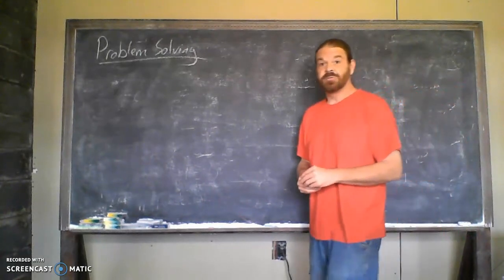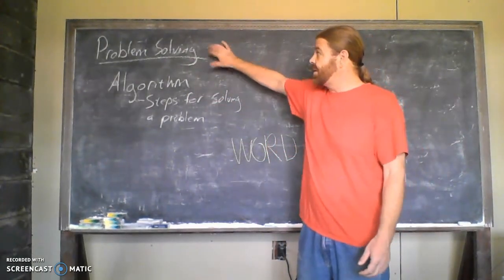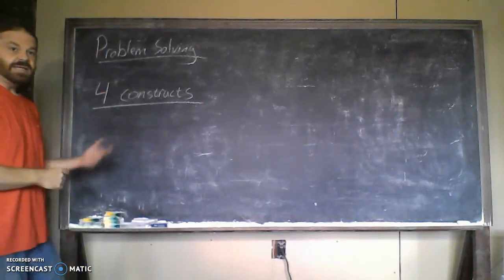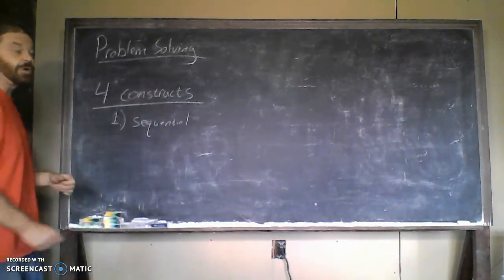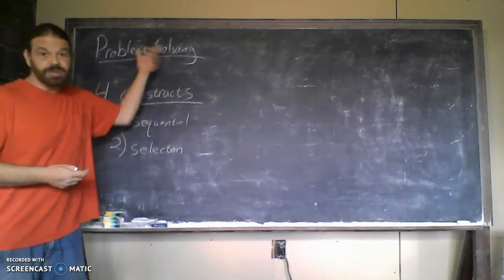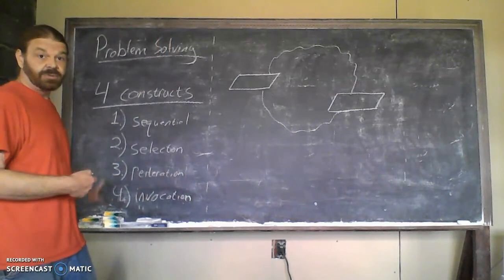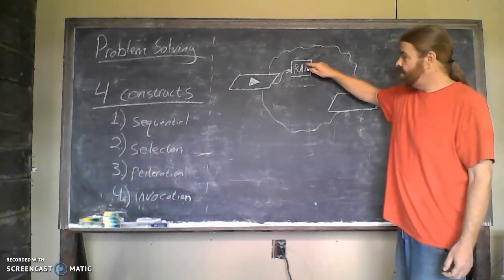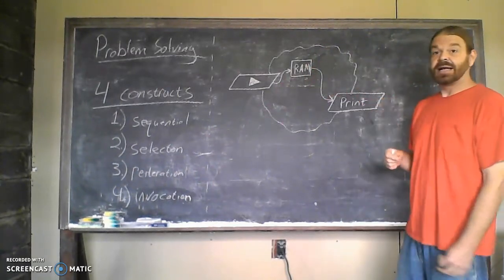SDEV 120 Module 1 Lecture 3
The third lecture for a virtual session of sdev 120, fall 2020, at Ivy Tech Community College. This video highlights the importance of algorithms and introduces the 4-constructs of problem solving.